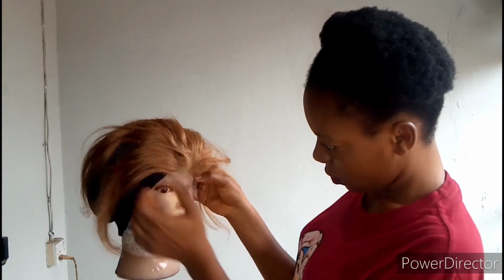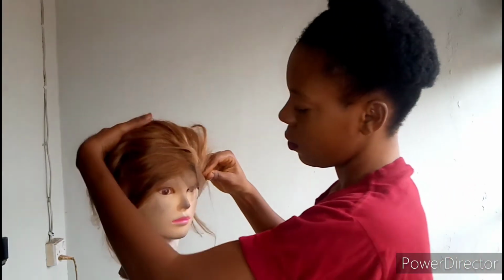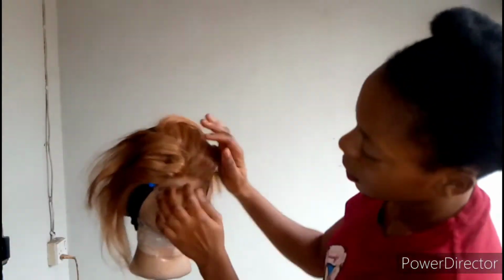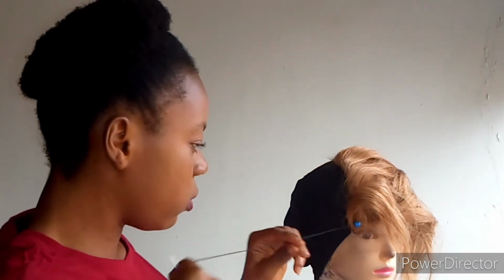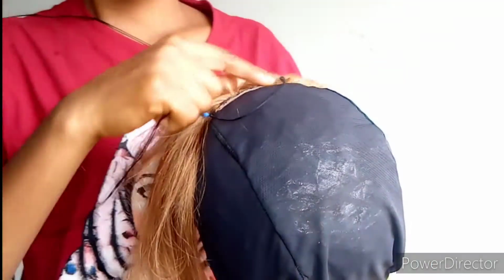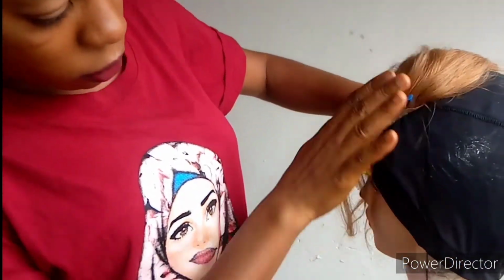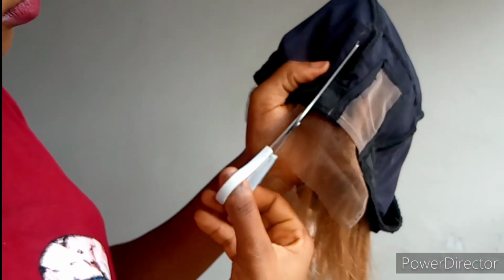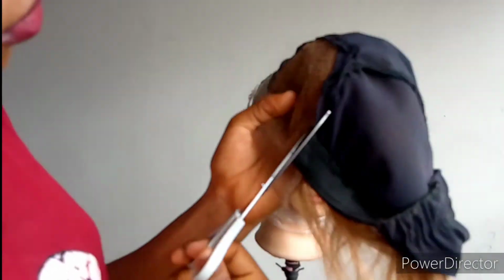DIY/ How to sew in a lace closure Tutorial Start To Finish/Step By Step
Hey Loves

Here's a video on how to sew on a flat closure step by step beginner friendly. its a very detailed and flawless way of sewing a closure wig.

Strengthen ye the weak hands, and confirm the feeble knees. Isaiah 35:3

Heart y'all
xoxo